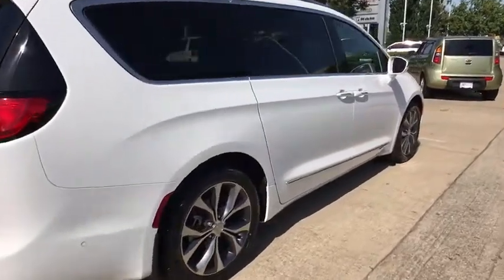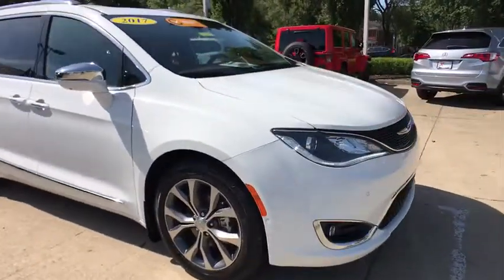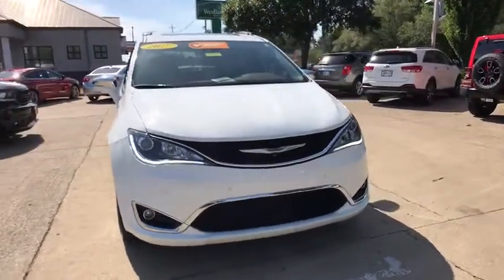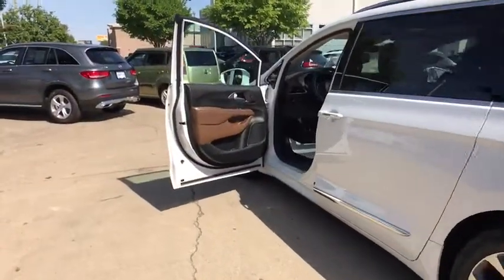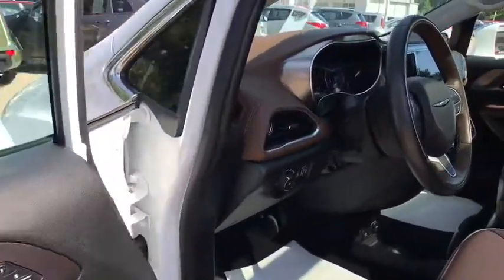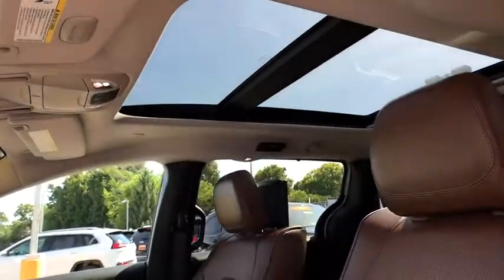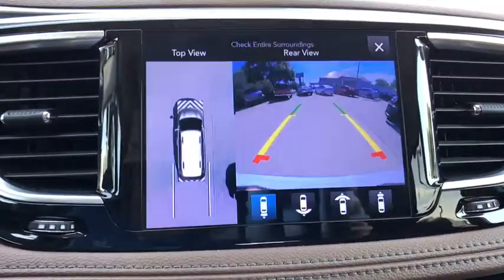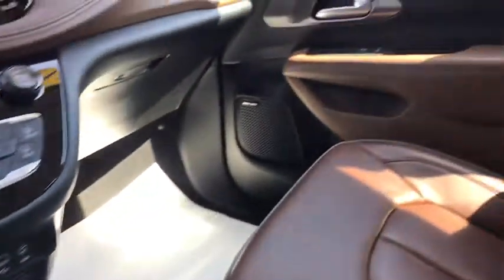2017 Chrysler Pacifica Louisville, Lexington, Elizabethtown, KY New Albany, IN, Jeffersonville, IN C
Bright White Clearcoat U 2017 Chrysler Pacifica available at Oxmoor CDJR in Louisville, Kentucky. Servicing the Lexington, Elizabethtown, KY New Albany, IN Jeffersonville, IN area.

Oxmoor CDJR
4520 Shelbyville Rd

Chrysler Pacifica 3.6L V6 24V VVT Certified. CARFAX One-Owner.